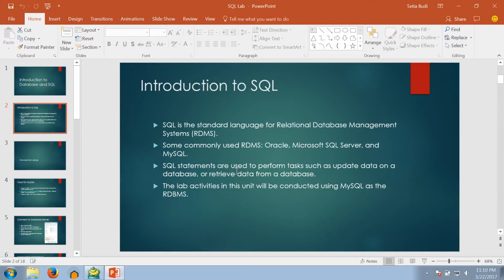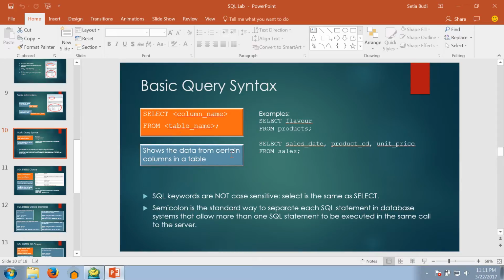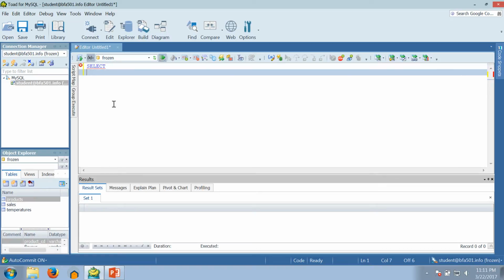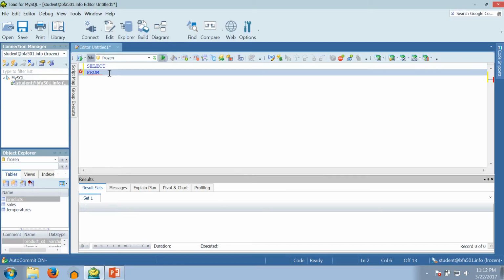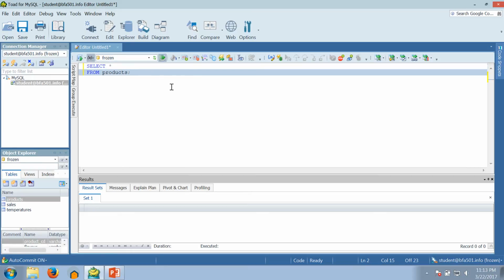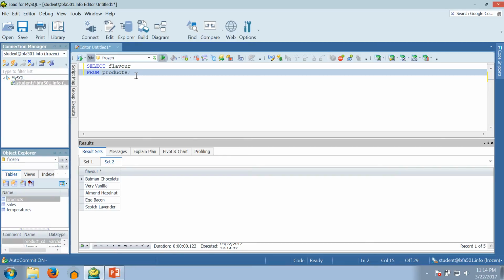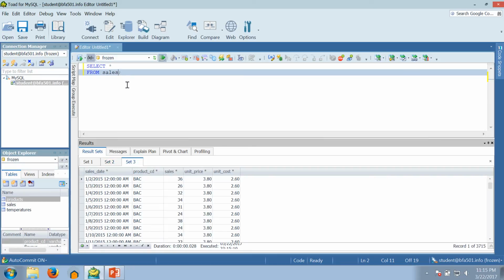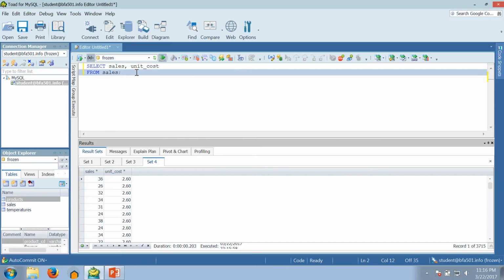BFA501 - Introduction to SQL